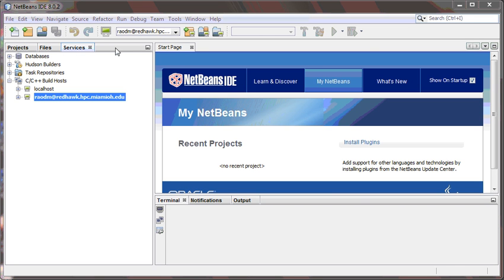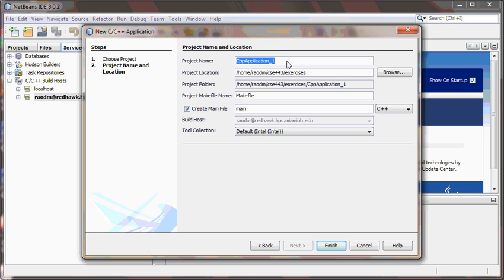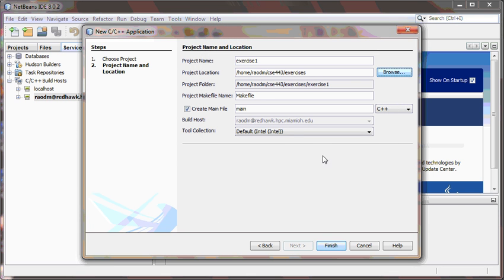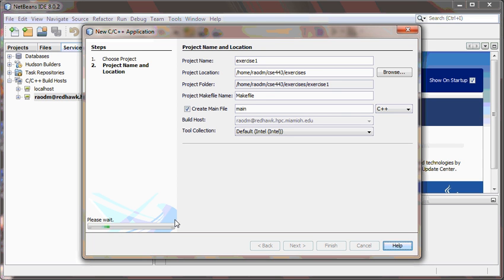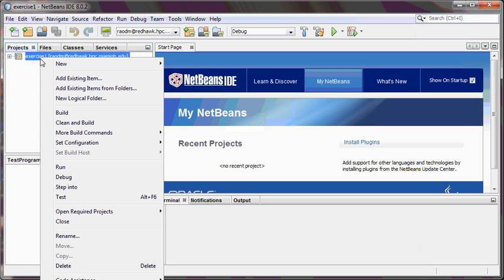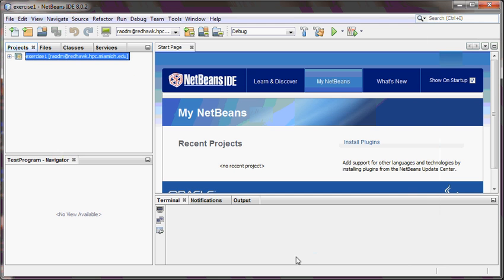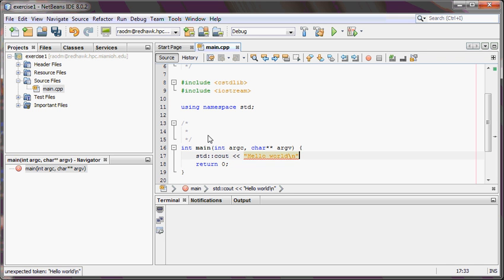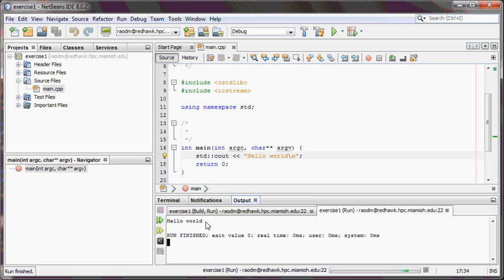Remote C++ Project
Developing and running a C++ program on a remote Linux server via Netbeans 8.0.2